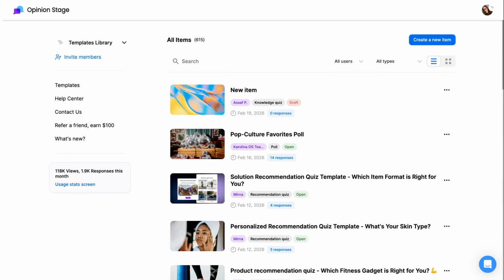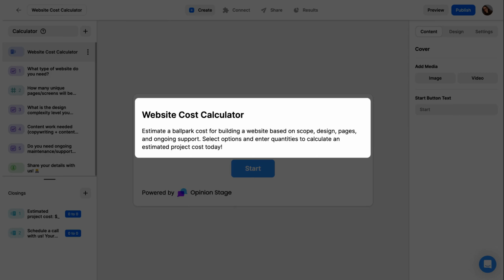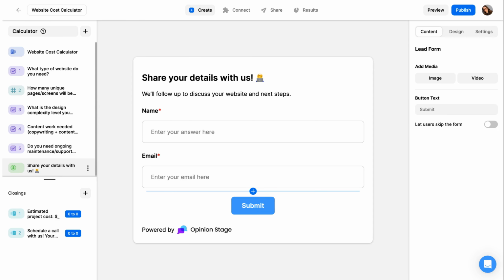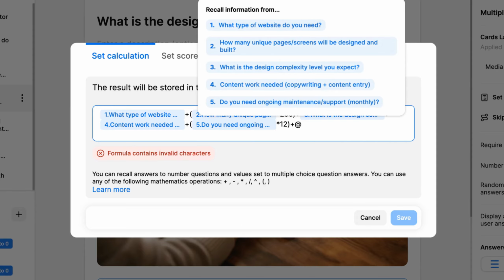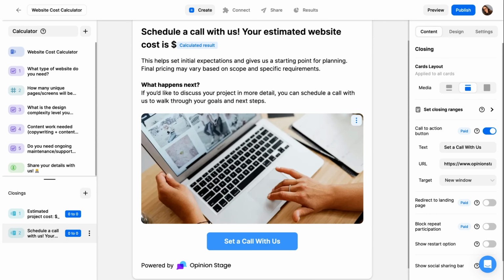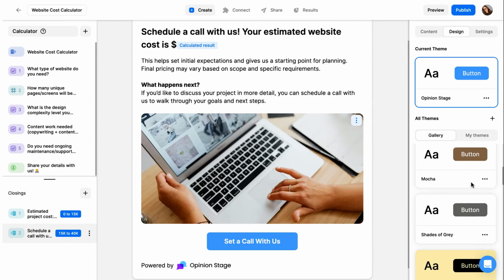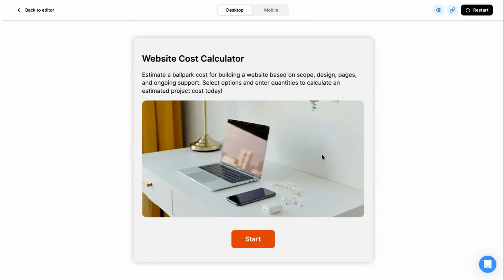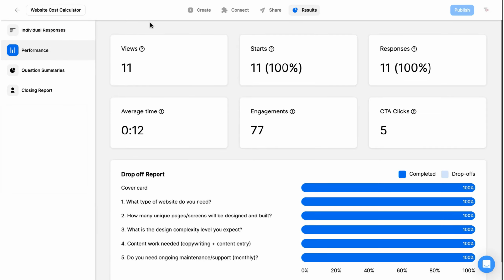How to Create a Custom Calculator (ROI & Pricing Tutorial)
Pricing & ROI Calculator Tutorial: Learn how to build a custom calculator using Opinion Stage to increase lead conversion by up to 3.5X. This guide covers complex formulas and personalized lead qualification for 2026 marketing trends.

What is an Interactive Calculator? A Calculator is a strategic tool used to provide personalized pricing, ROI estimates, or custom formula results. Using interactive calculators results in:
- High-Intent Leads: Capture details from users ready for a quote.
- Automated ROI: Clearly demonstrate value to prospects instantly.
- Increased Trust: Provide transparent, data-driven answers.

⌚ Timeline
00:00 — Introduction to Opinion Stage Calculators
00:23 — How to start (AI, Templates, Import questions, or Start from scratch)
00:46 — Exploring the Editor layout
01:03 — Setting up the Cover Page
01:35 — Question Types
02:16 — How to Assign Score Values to Answers
02:36 — Creating Custom Formula
03:12 — Configuring Closings
03:32 — Setting Custom Closing Ranges
04:11 — Design & Global Settings
05:05 — Live Preview
05:31 — Sharing & Result Analysis

Opinion Stage helps marketers turn website traffic into more responses, leads, and sales with interactive quizzes, surveys, and forms that people actually finish.